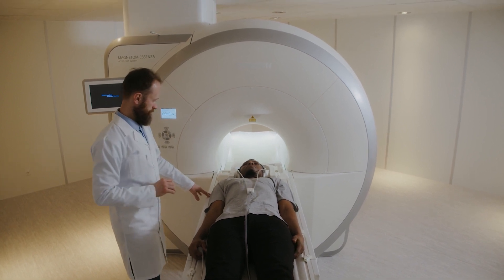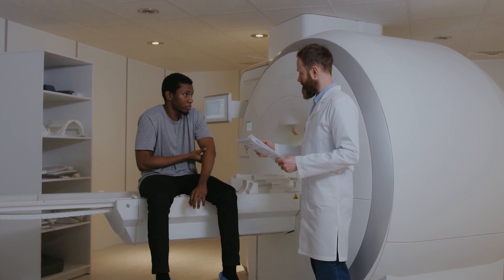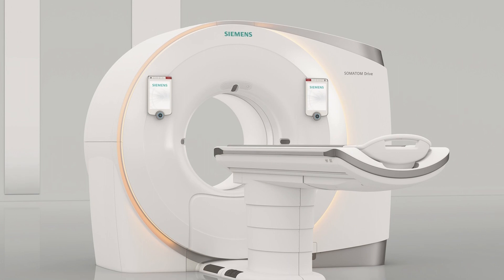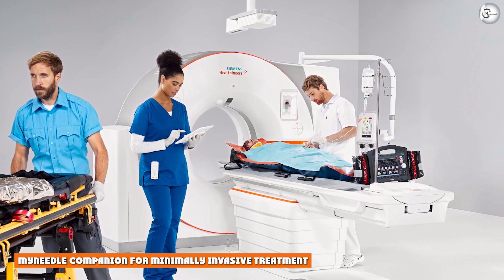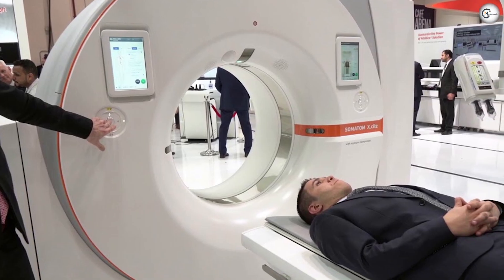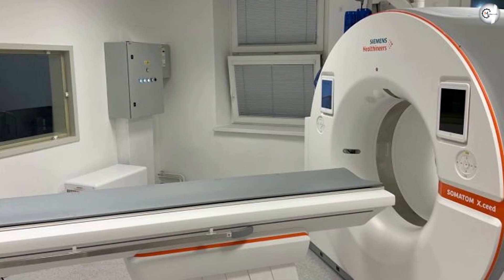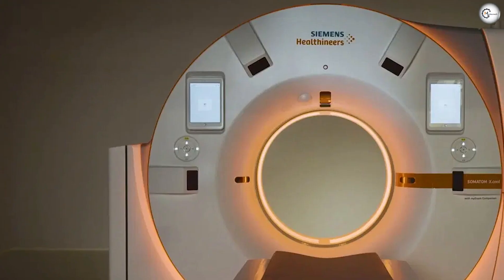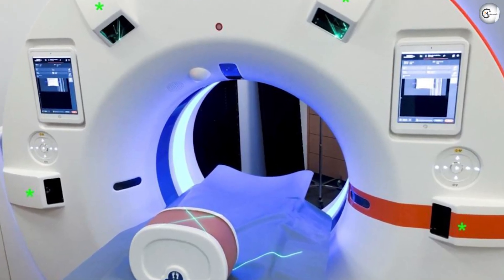Siemens Somatom X Ceed CT Scanner Review: What Should You Expect From It?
Siemens Somatom X Ceed CT Scanner - Malvern, Pa.-based Siemens Healthineers announces the launch of Somatom X.ceed, a high-resolution, high-speed CT engineered specifically for the most challenging clinical areas where time and precision are of essence.